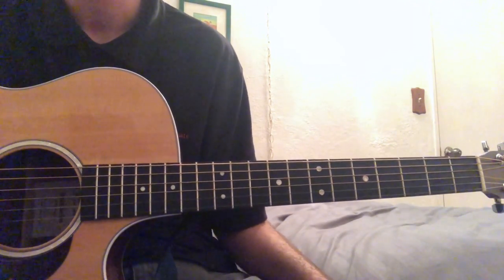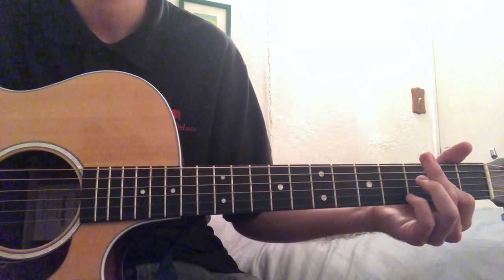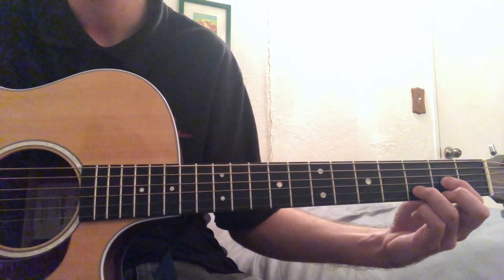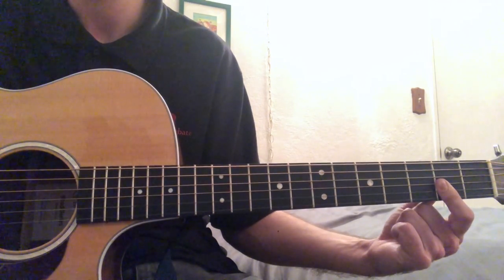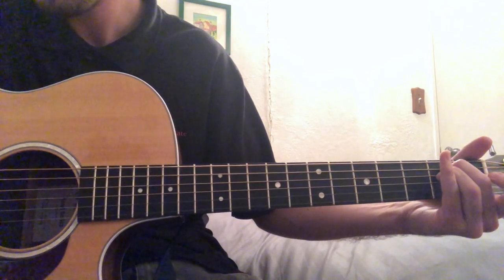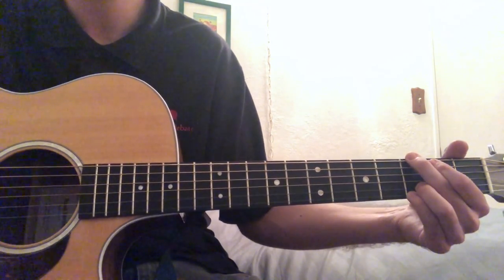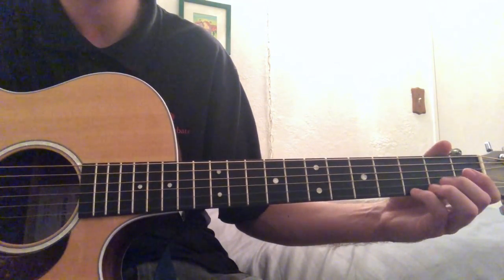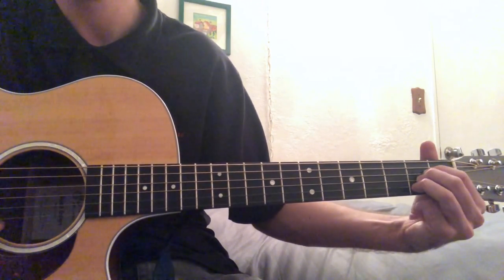How to play Drunk Drivers/Killer Whales by Car Seat Headrest on guitar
The chords Included are

Verse:
D Dmaj7 Em G
Chorus:
G D A F#m Em D A
Chorus 2:
G D A Em

Thanks and leave a suggestion for a future video!